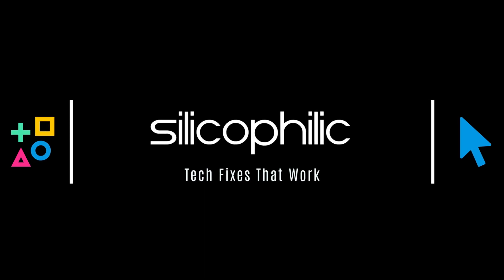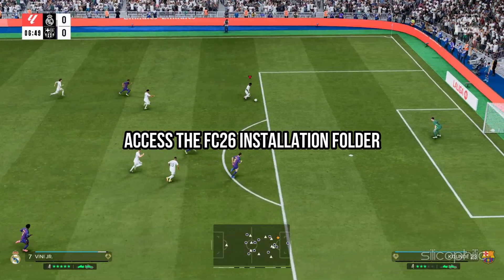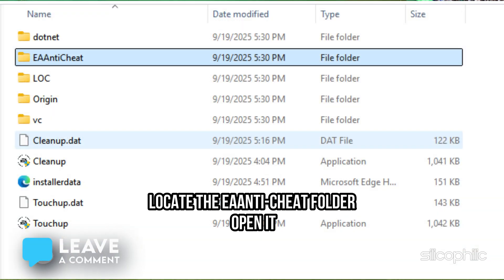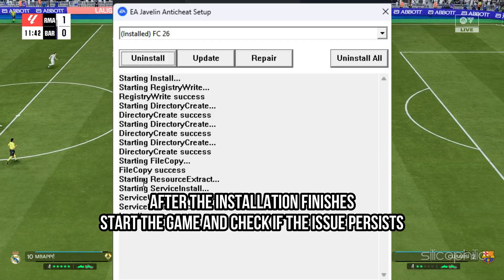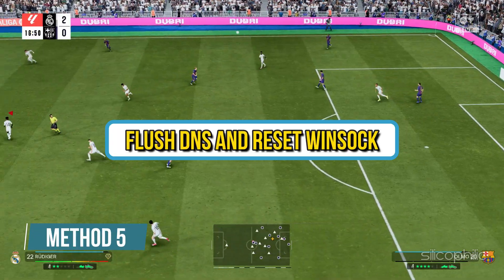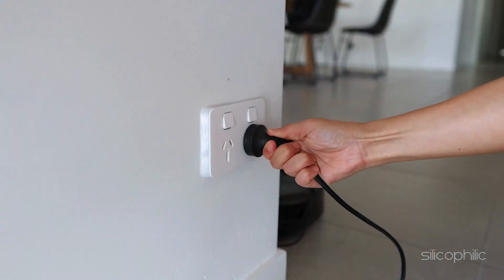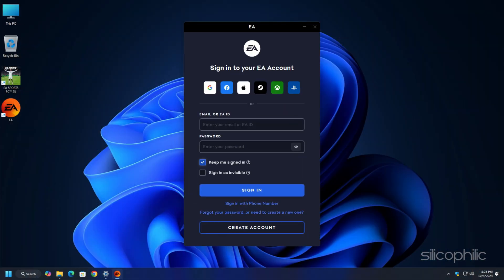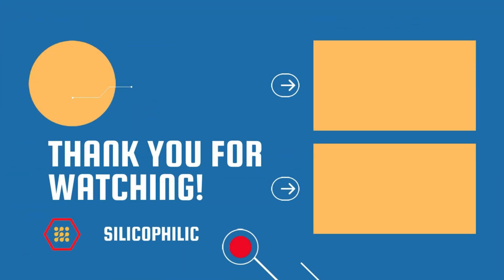How To Fix FC26 Sync Error? - Quick Solutions For FC 26 Sync Error!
Today we’re tackling the FC 26 Sync Error: what causes it, how to fix it, and how to prevent it from coming back.

Timestamps:

00:00 Intro
00:34 Method 1
01:29 Method 2
02:16 Method 3
02:43 Method 4
03:08 Method 5
03:34 Method 6
04:03 Method 7
04:23 Method 8
04:41 Method 9